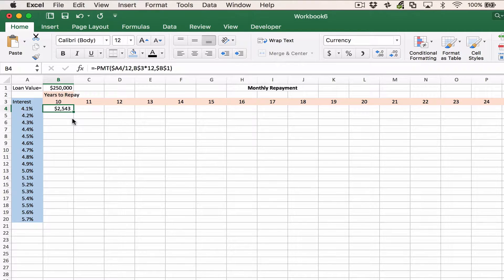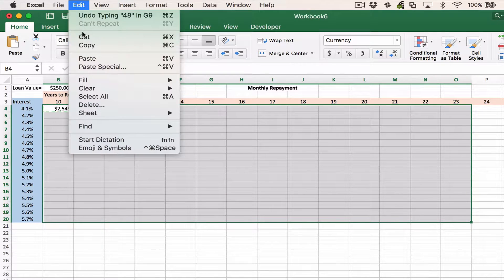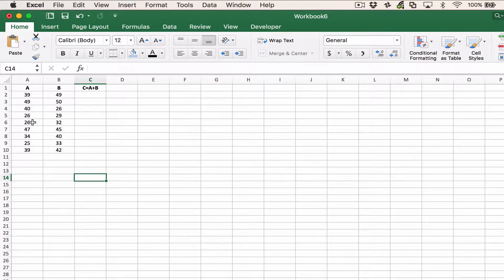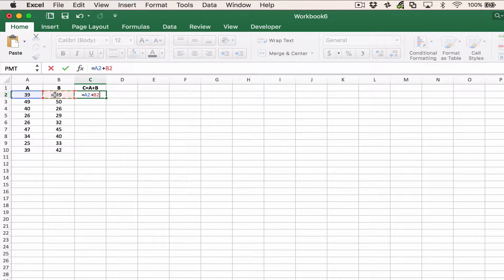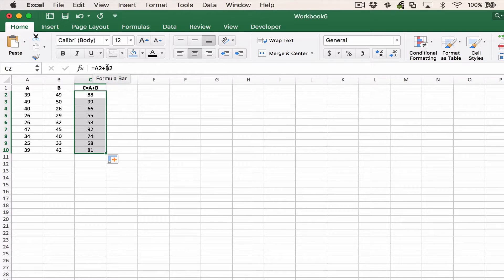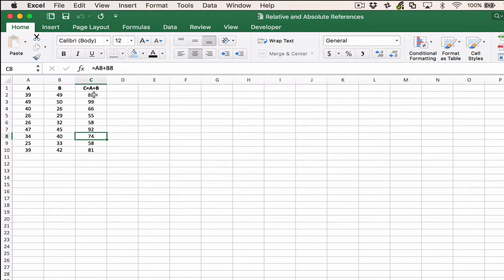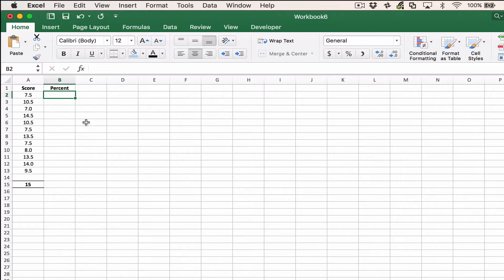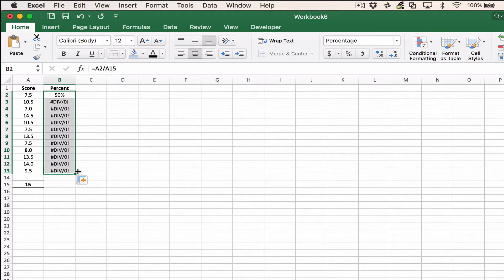Excel - Relative and Absolute References Part 1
How to use correct referencing when copying formulas in Microsoft Excel
ueHcpqGRUvs